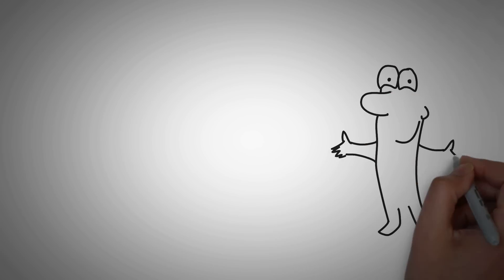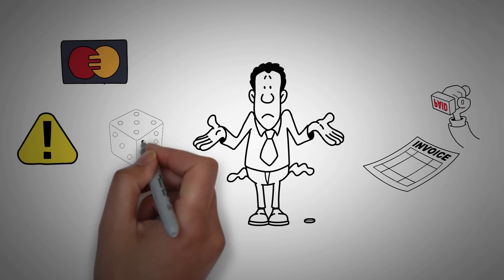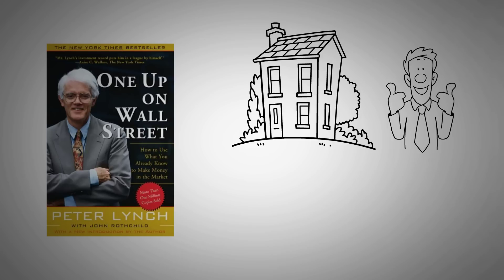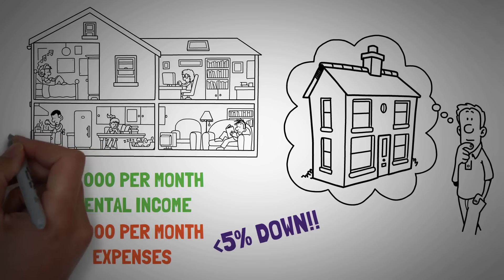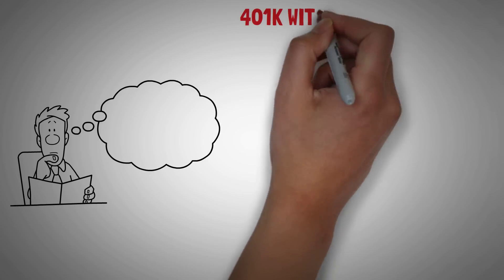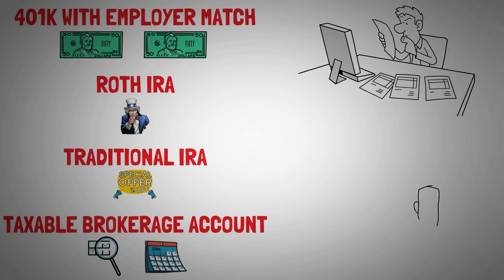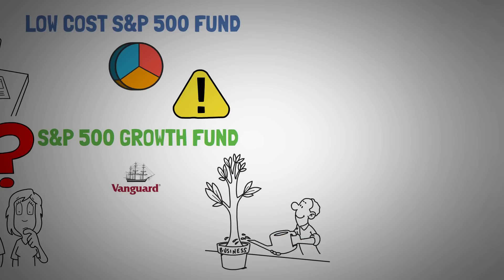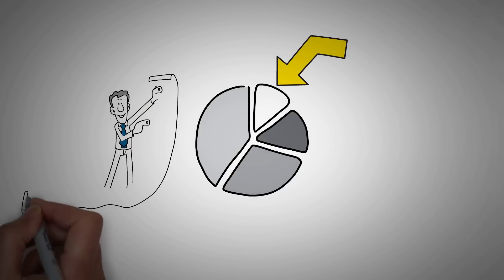The BEST Investments To Make While You're Young (Life Changing)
The investment choices you make early on in your career could mean the difference between becoming wealthy and retiring early or remaining poor forever.  Making careful investments when you’re young has the potential to make you incredibly wealthy over the course of your career. Time is on your side and not taking advantage of those early years is a wasted opportunity.  How are you supposed to know which investments to make when the topic can seem complex and overwhelming? In this video, you’ll see where you should invest your money that will provide returns far exceeding what you could earn in the stock market as well as ways to maximize your retirement savings. Stick around because this video could be all you need to retire extremely wealthy at a young age.